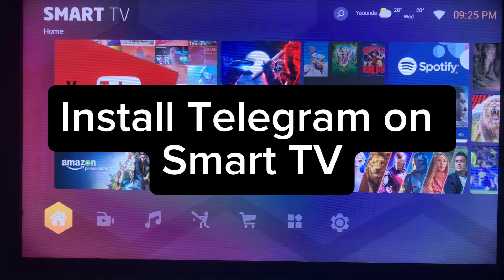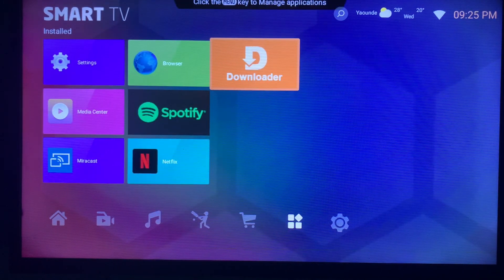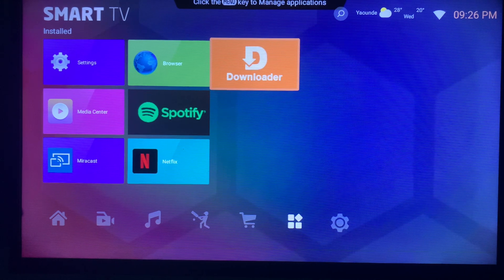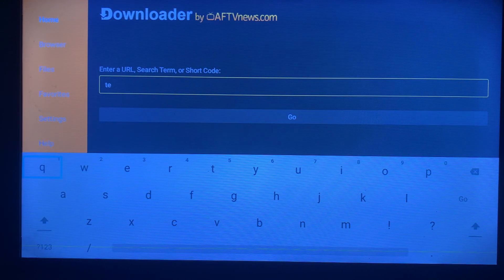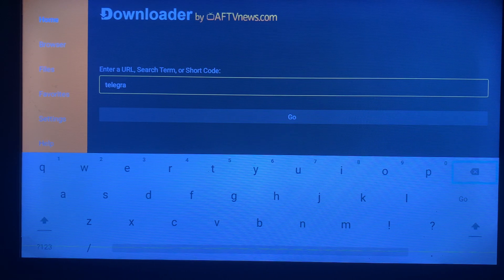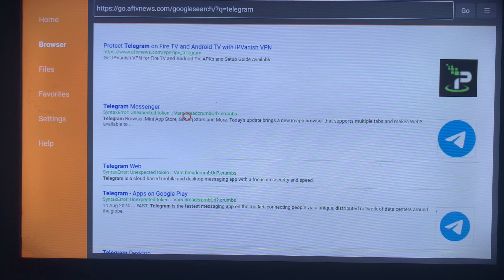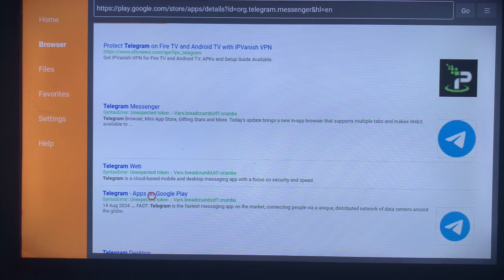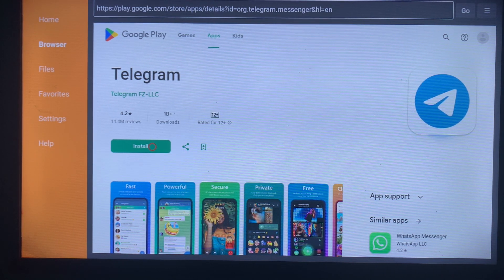How to Install Telegram on Smart TV | Install Telegram on Android TV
In this tutorial, I will show you how to install Telegram on Smart TV. If you have been struggling to install Telegram on Your Smart TV, this video is for you.